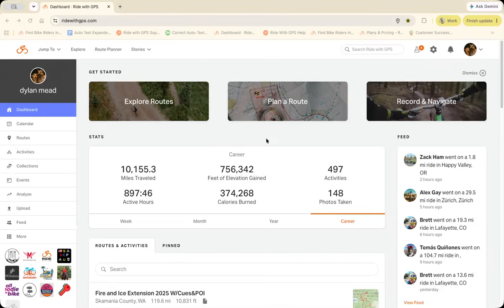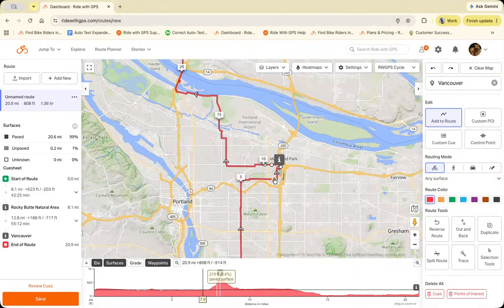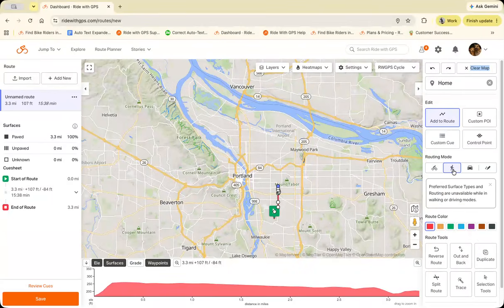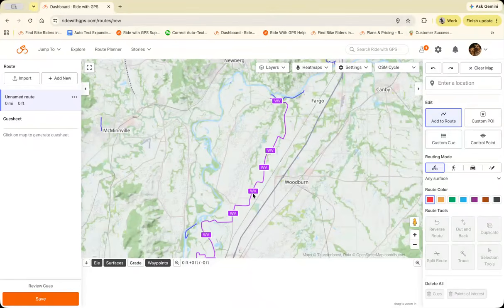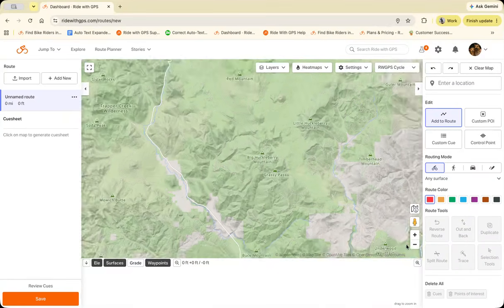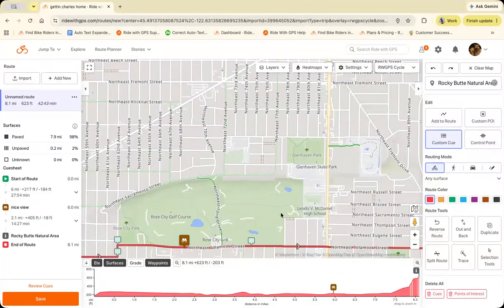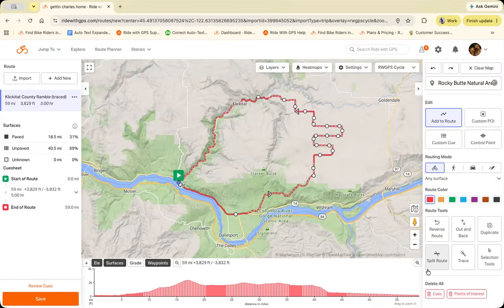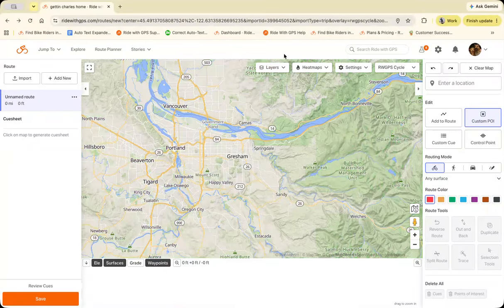Ride with GPS Route Planning on the Web Webinar (new!)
Join Dylan, our Customer Success Manager, for a walkthrough of the Ride with GPS Route Planner. In this recorded group webinar, you'll learn how to create and customize routes using our web-based tools. This class is perfect for anyone who wants to plan a great route, whether you're new to the bike or a seasoned rider.

You'll learn how to:
Plan routes from start to finish
Use our popularity heatmap and surface type data to find the best roads and trails for you
Add waypoints, cue sheets, and points of interest
Split, combine, or change the start location of an existing route

Want to join live and get the chance to ask us anything?

0:00 Getting started
1:00 Routing algorithm basics
2:21 Click-as-you-go planning
6:46 Jump-to location planning
9:28 Route editing tools
13:50 Quick editing features
16:11 Surface type display
17:10 Routing modes and settings
20:28 Fine-tuning surface preferences
22:03 Map types and legends
27:21 Advanced planning settings
30:16 Using the heat map
34:45 Auto-trace tool
37:13 Points of interest and cues
42:17 Changing start and end points
45:07 Splitting and deleting sections
51:22 Advanced map layers